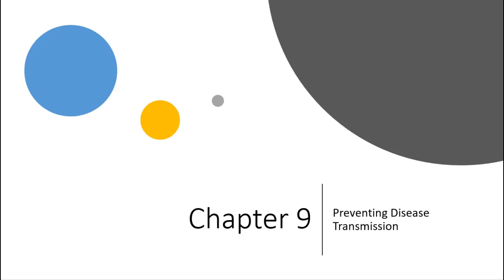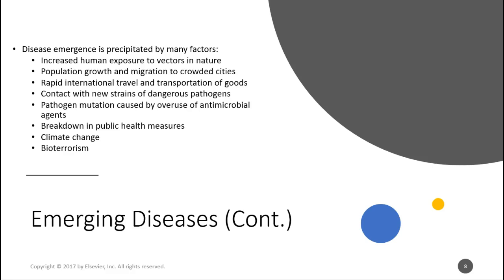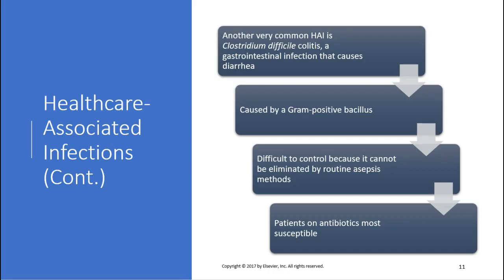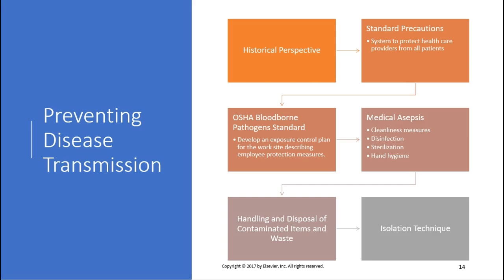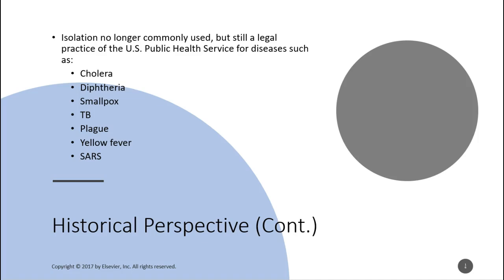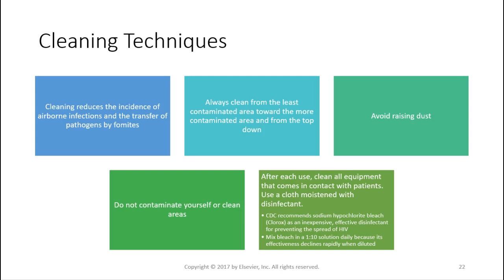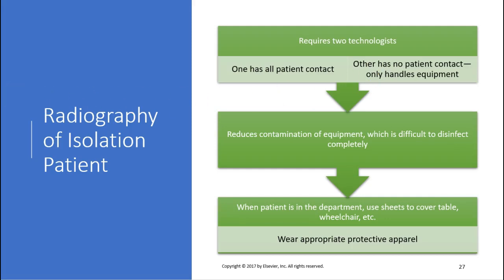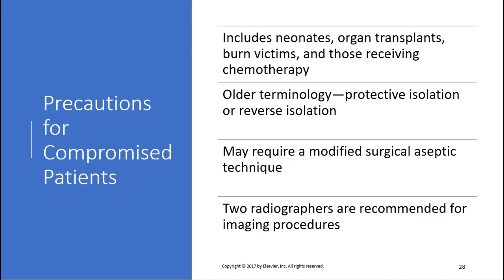Preventing Disease Transmission